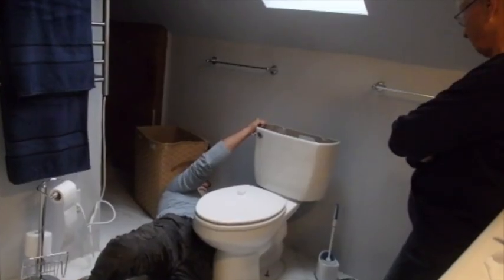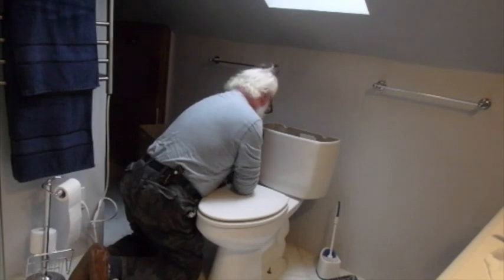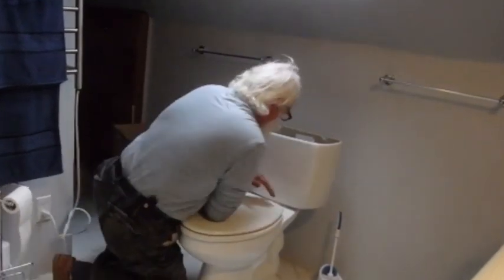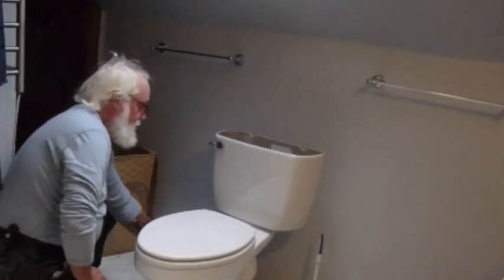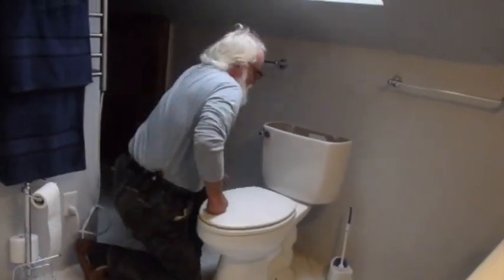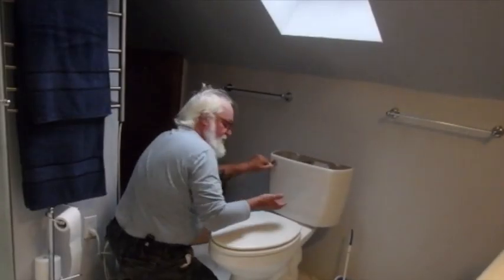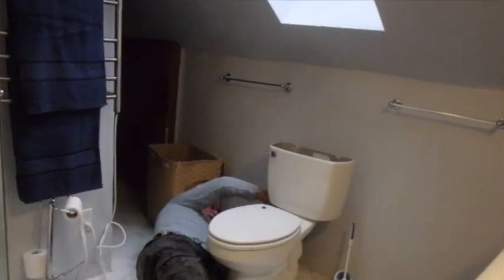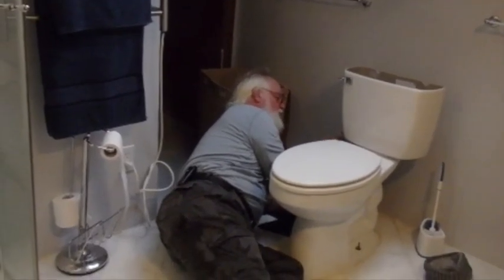Changing the toilet tank and singing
Here’s another real nice looking open back with a gig bag: